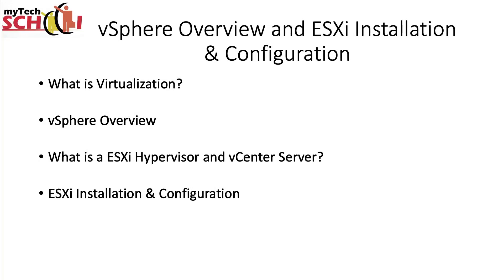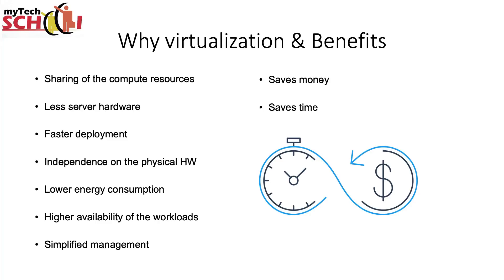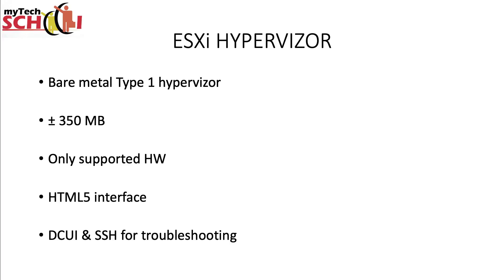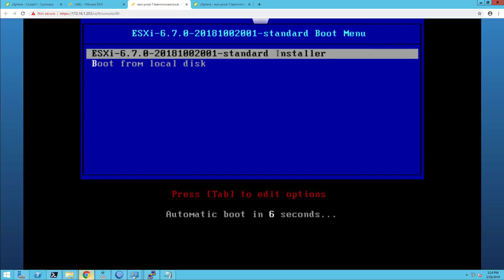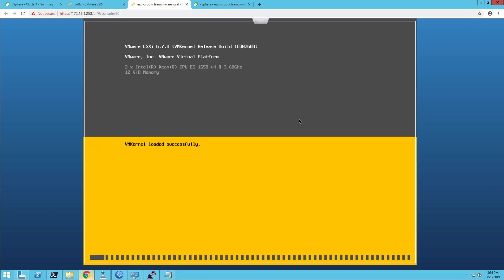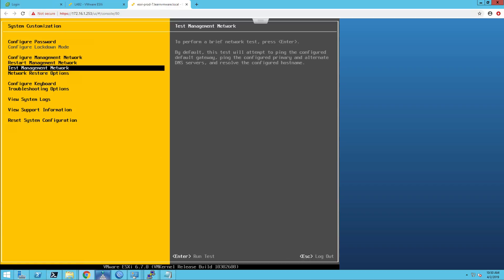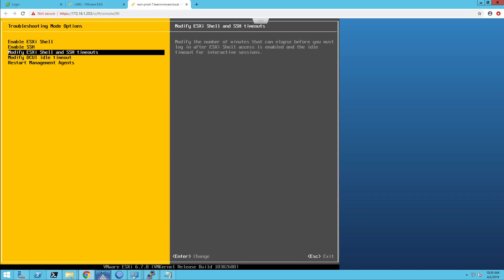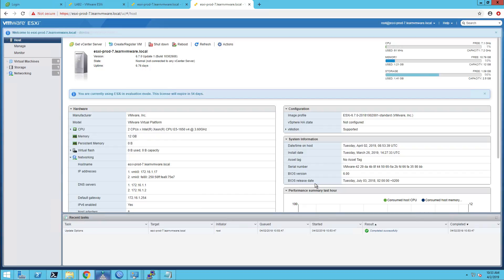Virtualization & VMware for beginners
Virtualization tutorial for beginners
Esxi Installation for beginners